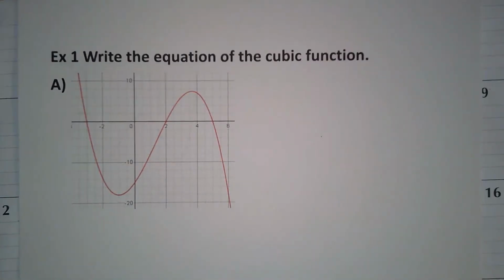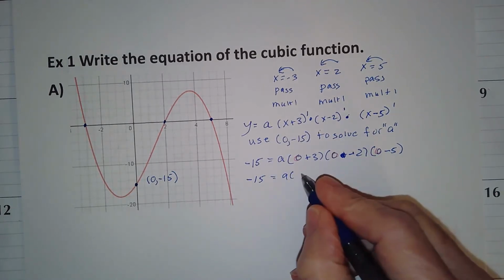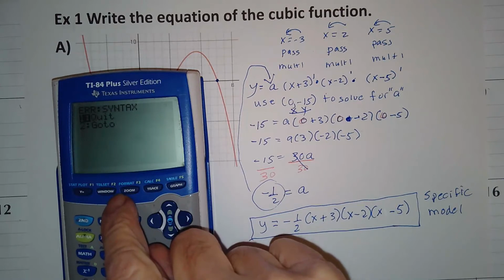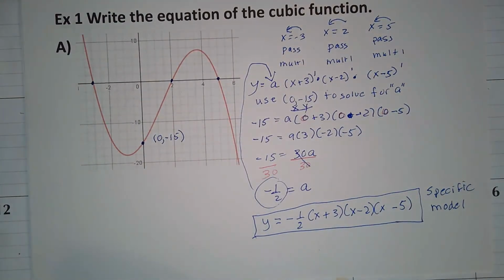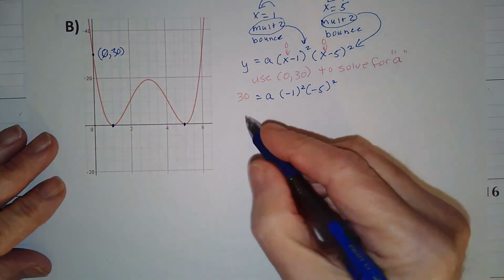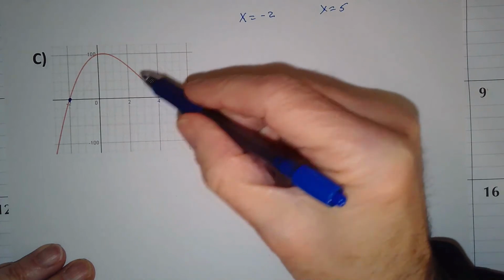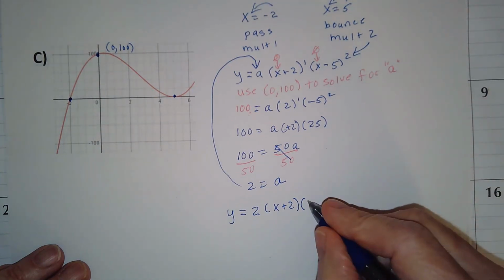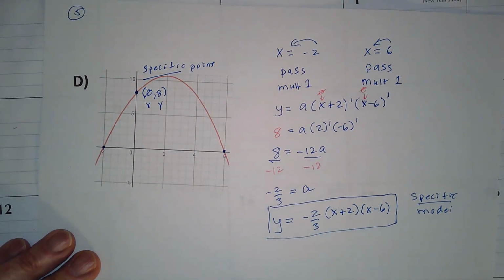A2 Lesson 7.13 Modeling with Polynomial Functions 2021 02 01 070850